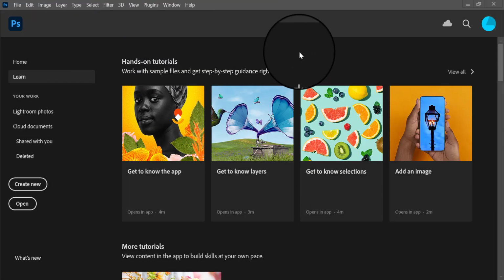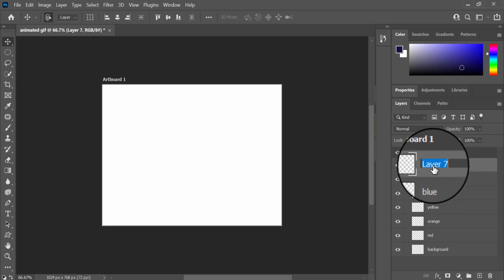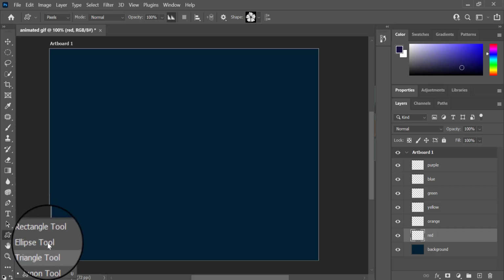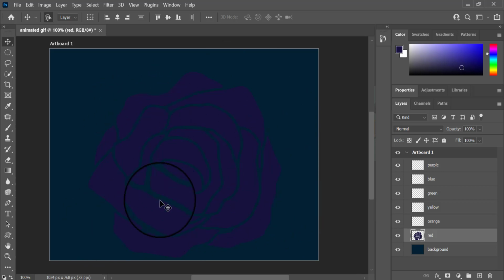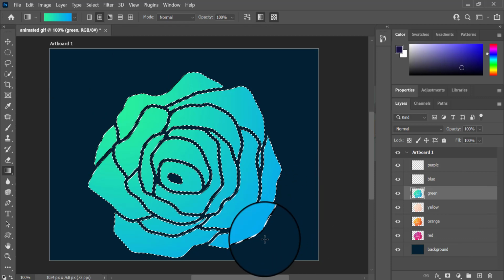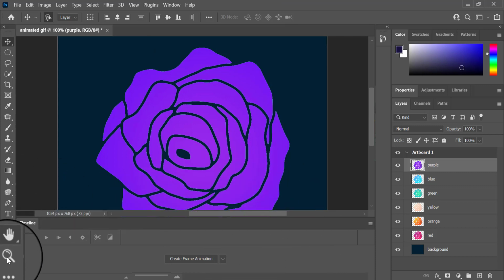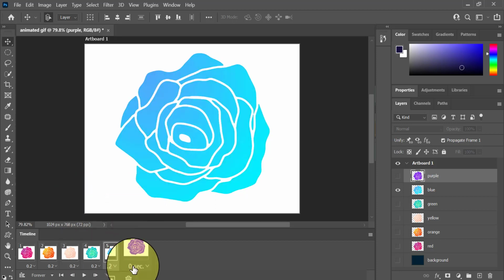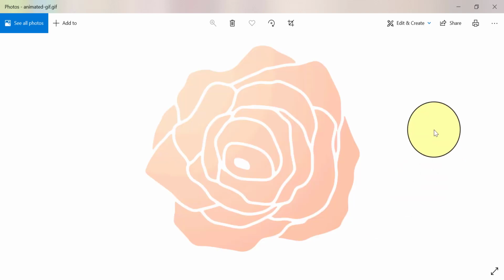Create a Basic Animated GIF / Photoshop CC Tutorial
In this tutorial, I demonstrate how to use the custom shape tool, gradient tool and the time line panel to create a basic animated GIF using Adobe Photoshop.